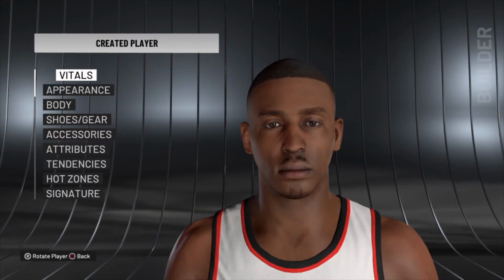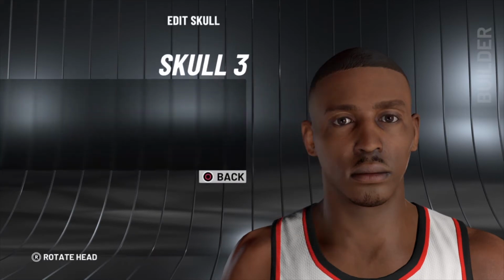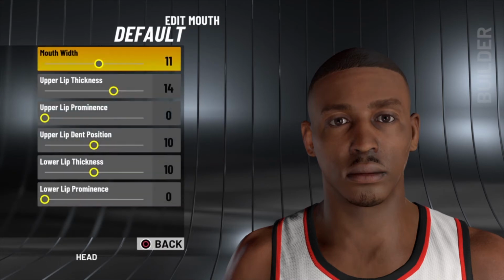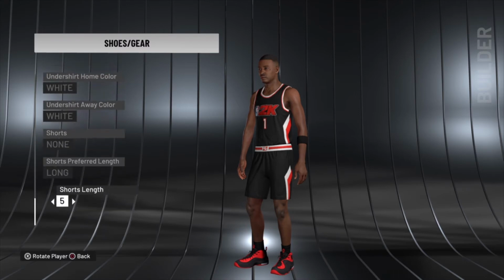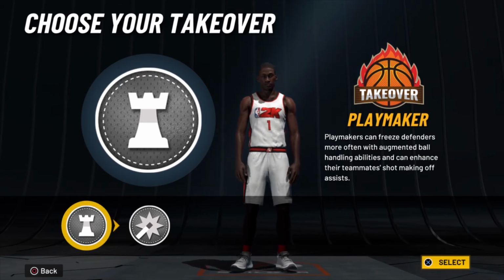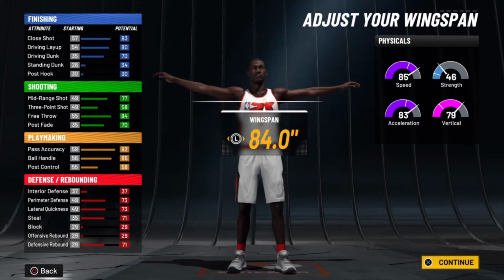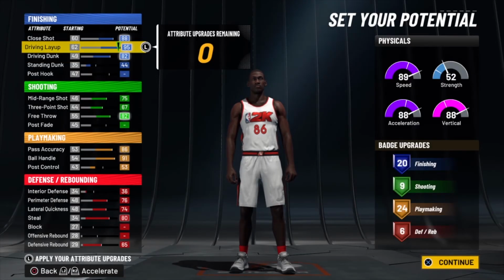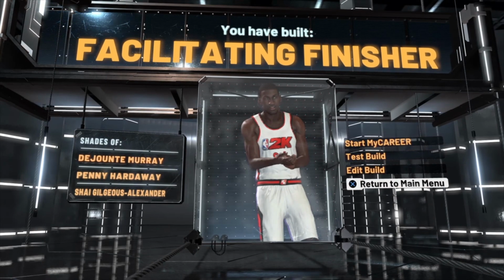NBA2K22 - How To Create & Build Penny Hardaway MyPlayer MyCareer PS4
How to Make in NBA NBA2K22CAP MyPlayer Face Sculpting

New Creations every week.
Legends, Current, Requests

Height 6'7
Weight 195lbs
Wingspan

Timestamps
0:00:00 - Intro
0:00:30 - Vitals
0:01:02 - Face Creation
0:04:22 - Body and Accessories
0:05:45 - Playmaker Build 100% Yellow
0:08:00 - Facilitating Finisher 50 Blue / 50 Yellow